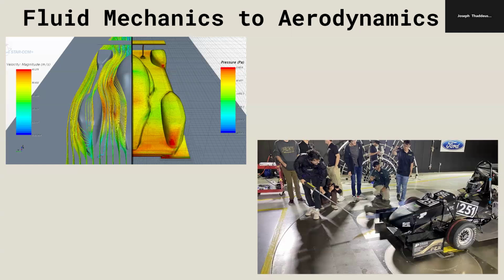BQR 4 Presentation Video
Filmed as requested as I was unable to present on the day my name was called. Prof. Lucietto was informed beforehand.